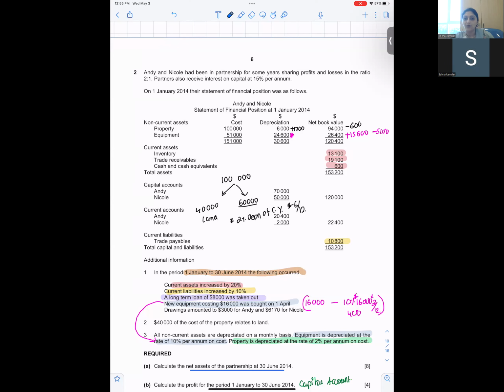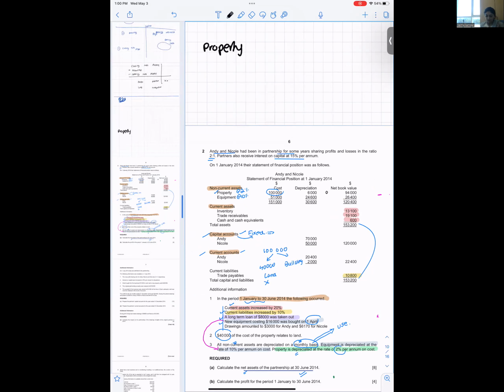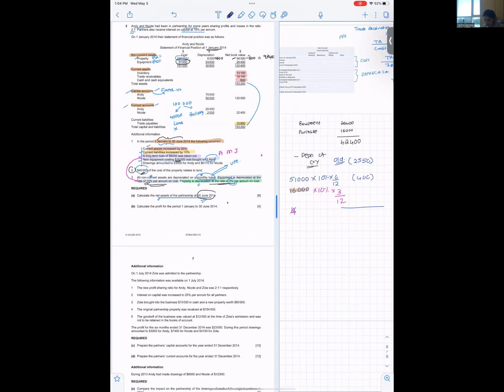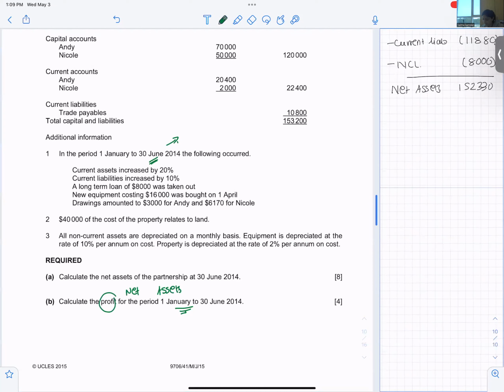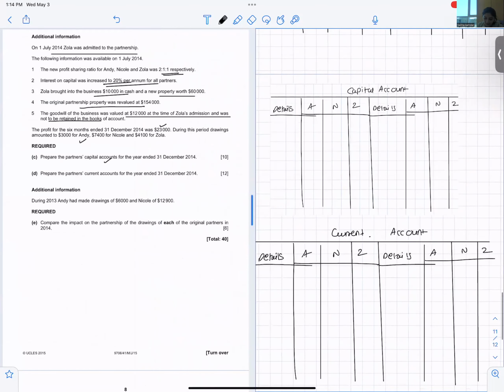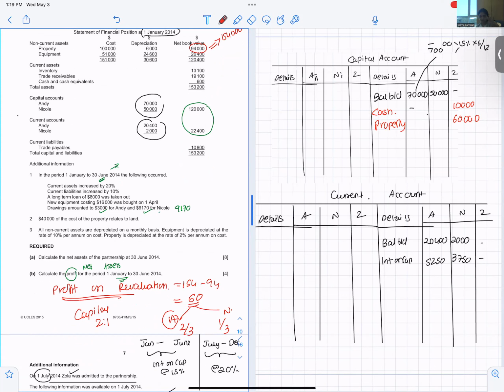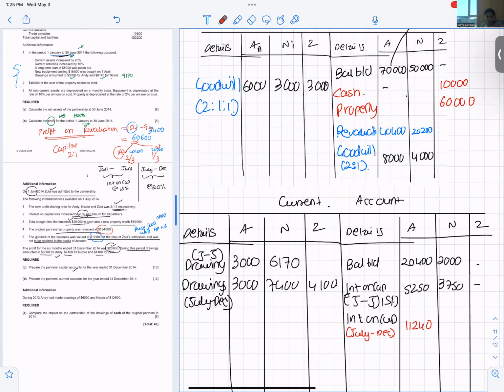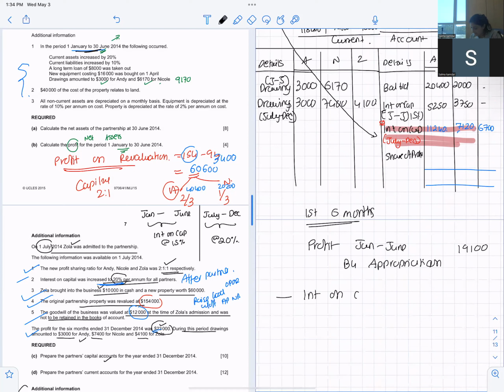Admissionn of Partner 9706/41/M/J/15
Preparing Partners Capital Account
Preparing Partners Current Account
Finding Net Assets
Finding Profit With the help of Net Assets
Finding interest on Capital seperately for the first 6 months and next 6 month s